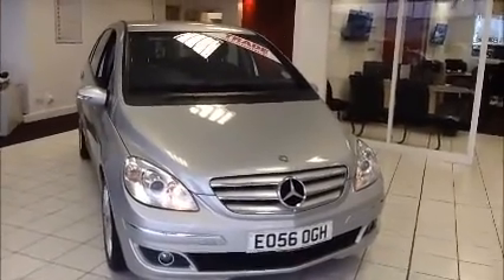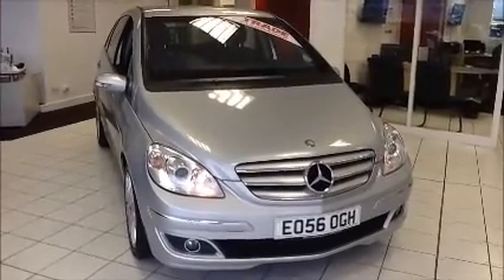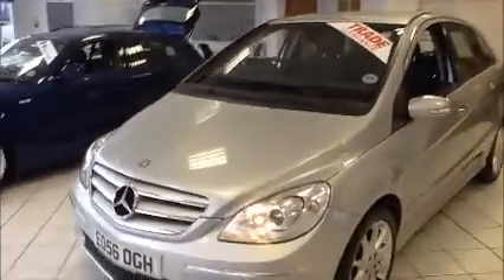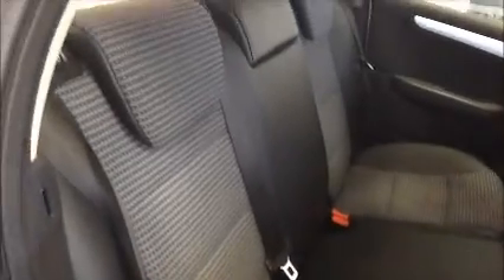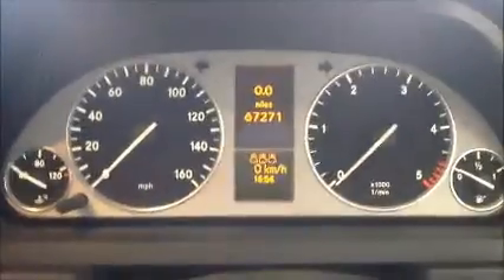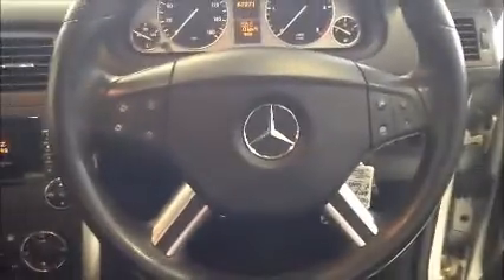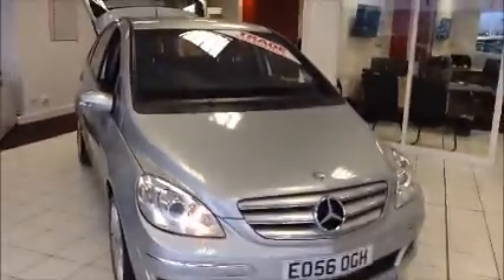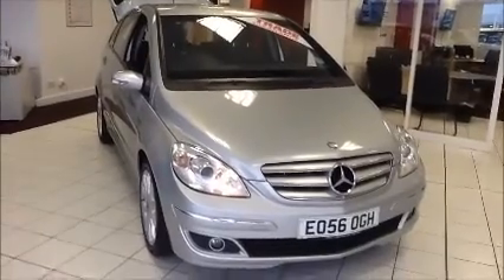EO56 OGH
Description